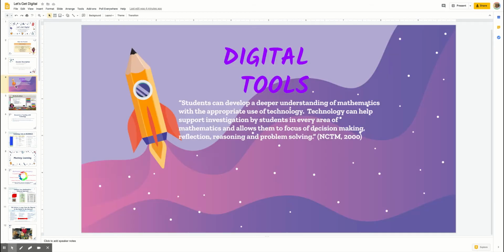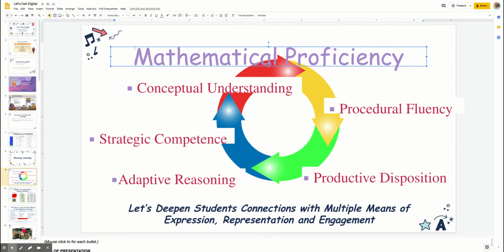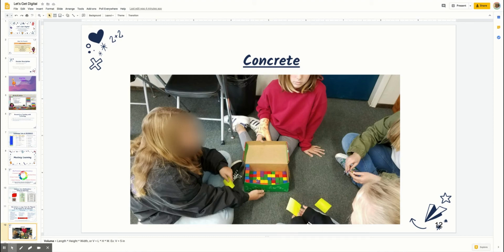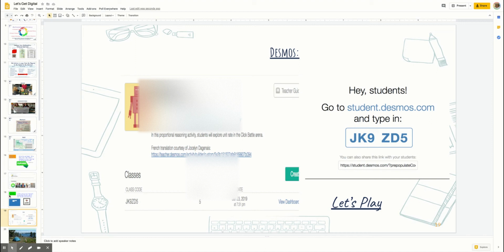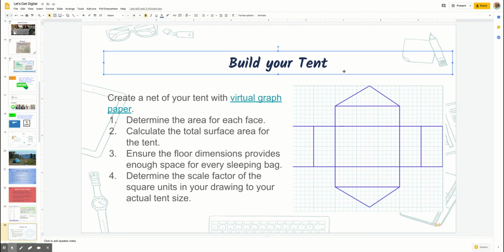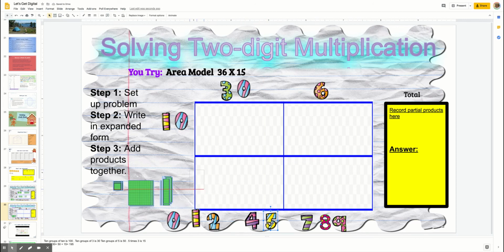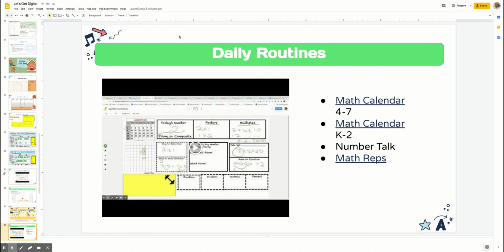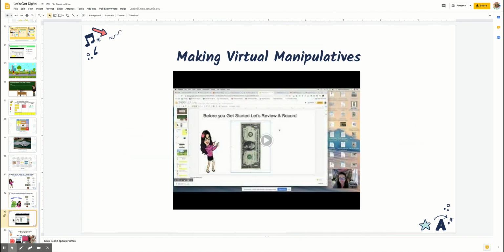Top Digital Tools for Teaching Math for Mastery Learning: 202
Are you teaching mathematics for Mastery Learning? Do you know what Mastery learning is and how it can be used in the classroom to create strong student outcomes? In this video Dr. Patricia Dickenson highlights mastery learning in mathematics.  California Math Conference 2020: Creating digital math experiences with Dr. Patricia Dickenson.  Learn best practices for creating digital content in math using Google Slides. Presentation by Dr. Dickenson